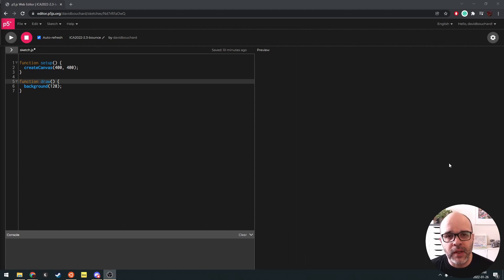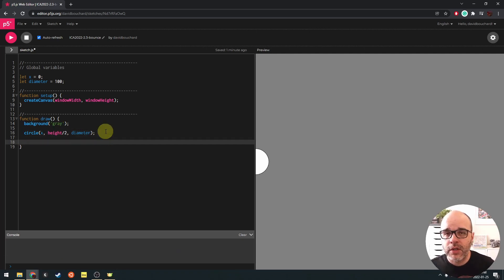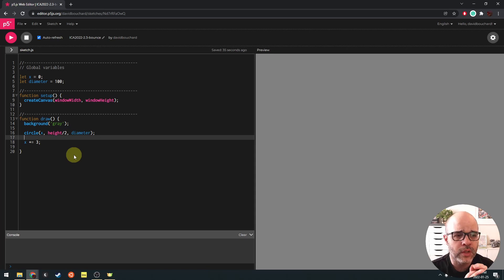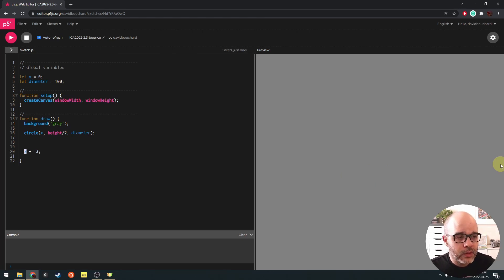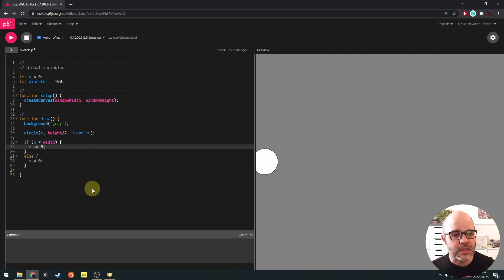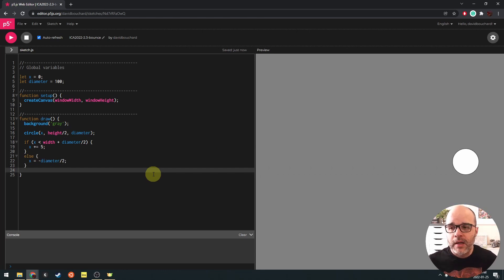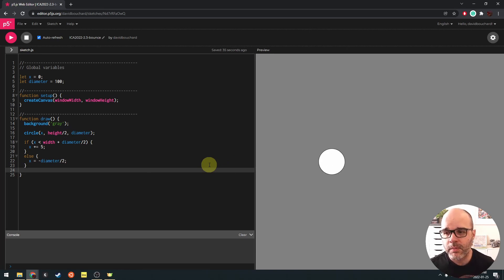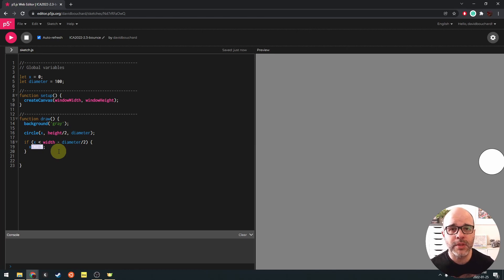Intro to p5.js - 2.3 - Bouncing circle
In this lesson,  we combine variables and conditionals to program a moving circle. We'll program two different movement behaviours. First, the circle moving to the right and wrapping around to the left. Then, we make things a bit more complex and program a bouncing circle.

Timestamps:
0:00 intro
1:30 adding motion
2:10 getting the circle to stop
5:45 adding the wrap around
6:30 taking the diameter into account
8:20 getting the circle to turn around
10:30 representing the speed as a variable
12:40 deciding when to turn around
15:00 bouncing on the left as well
17:15 improving our code
19:20 simplifying the if statements using an OR
21:45 challenge: make the circle bounce along the y axis as well

This video is part of a series of tutorials on Javascript & p5.js developed for my course, RTA222 - Intro to Computational Arts taught in the New Media program at Toronto Metropolitan University.